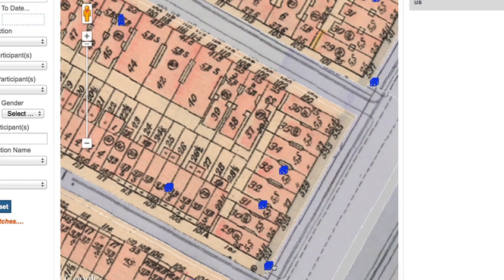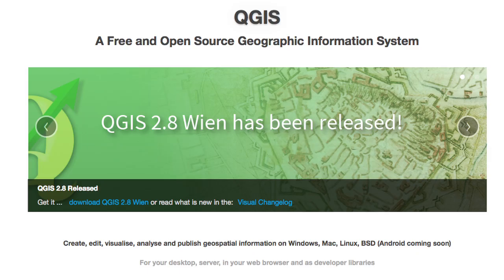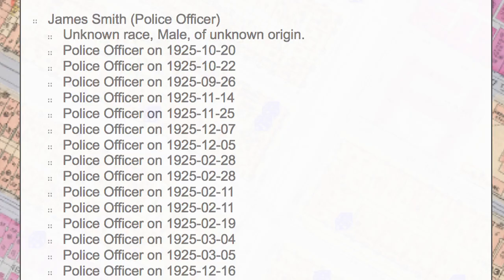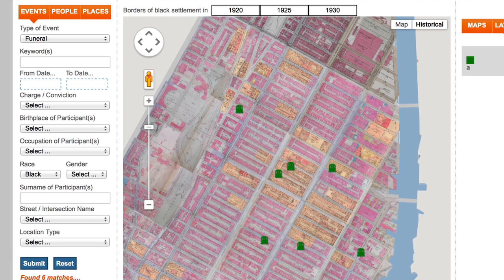Mapping: Digital Harlem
I’m Stephen Robertson. I’m one of the co-creators of Digital Harlem. Digital Harlem is a website that was built as part of a larger project on everyday life in 1920’s Harlem. The project wasn’t a  web-focused project. The major outputs were going to be books and articles. But it became obvious to us that in studying a place there was an opportunity to really the place. Now any book on Harlem would have a map in it, but at the moment that we started this project it was becoming clear that there were new digital tools that opened up the possibility for doing more than just throwing a few maps into a project. And really the mapping in this extended way seemed to us to be an opportunity to understand the space that was Harlem and the place that was Harlem.

So one of the reasons we ended up doing a mapping project was because the sources that we were using were full of locations. One of the core sources for digital Harlem are legal records from New York City, the closed case files of the district attorney. One of the reasons I ended up in the original Harlem project was because I had used those sources before in my first project. And I knew that one of the things that they were full of was addresses, the locations of crimes, the homes of witnesses and victims and complainants,.

The original tool we were going use was ArcGIS. This is a pretty old project now. When we were developing it, 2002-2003, there really wasn’t any alternative to ArcGIS even though it wasn’t a tool that really suited our need. It pretty soon became clear that ArcGIS wasn’t going to work for us. And an alternative appeared when Google Maps was launched and Google Maps launched an API which allowed people like us to embed Google Maps on our sites and interlay our own data on top of it. Because it was the early days we were doing a lot of this by hand. We were trying to use georeferencing connected to Google Maps which in those days wasn’t particularly useful. It put things in the middle of the street, so we had to correct all of that by hand.

This would be a very, very different project to build now. There’s now a range of open source alternatives to ArcGIS out there, both more straightforward kinds of mapping along the lines of Google Maps, something like CartoDB. And also open source GIS software like QGIS. And in fact it would be a lot less technically demanding as a project than when we did it in the early 2000’s because of that open source software. But the emergence of these new kinds of software actually made it a fairly obvious connection to say “We have addresses, we have locations, we could put them on a map and see what they actually reveal.” And I think that the key here is to recognize that mapping used in that way isn’t a way of presenting your research. It’s actually a research tool. And that’s what Digital Harlem fundamentally is. It’s a research tool that we developed to help us get a sense of what our sources actually contained. The answers are still in the sources. They’re not in the maps. And I think that that’s really one of the crucial ways to think about mapping, not the map that shows you results that looks like a map you would put in a book, but a map that you generate as you work with your sources in order to understand what those sources are actually telling you.